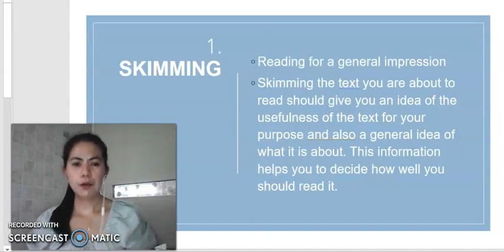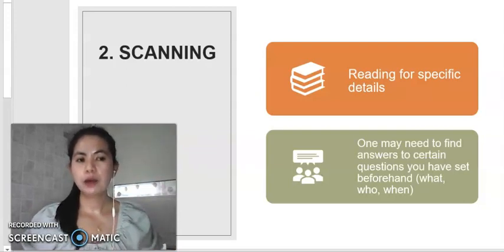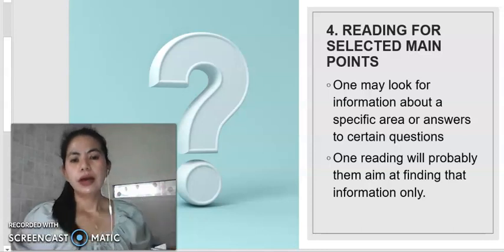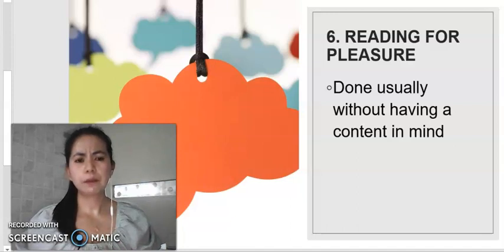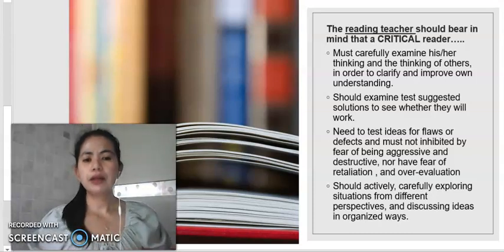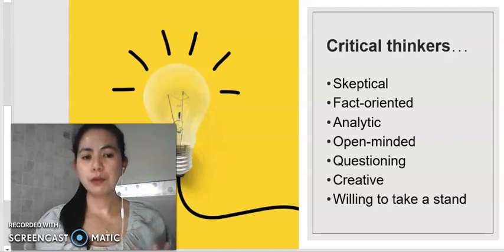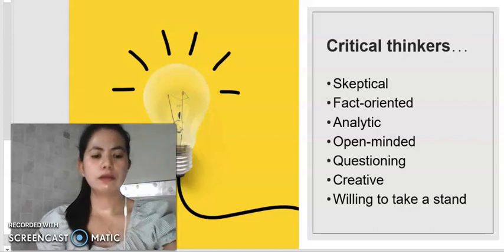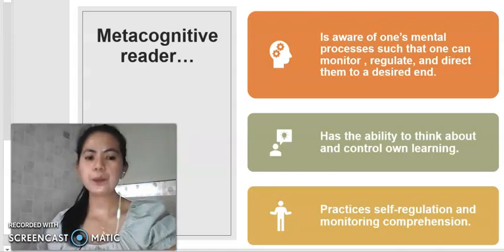DEVELOPMENTAL READING 1 lesson4- Reading For Specific Purposes